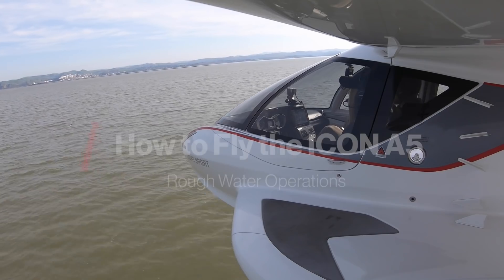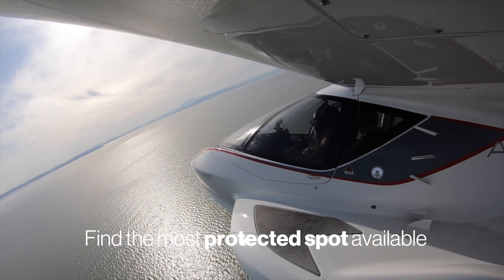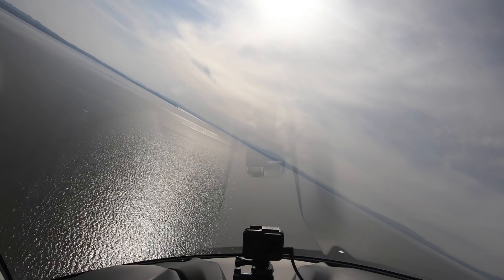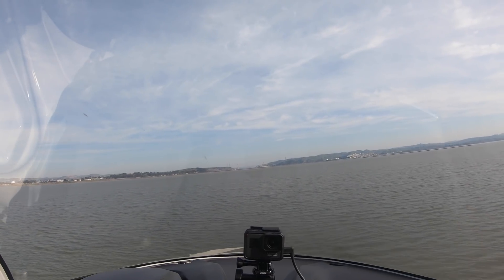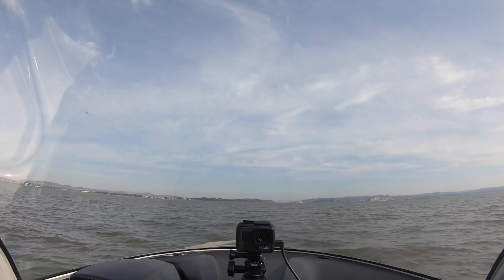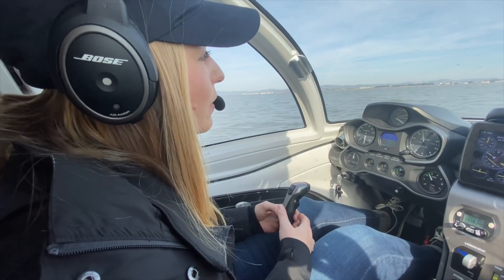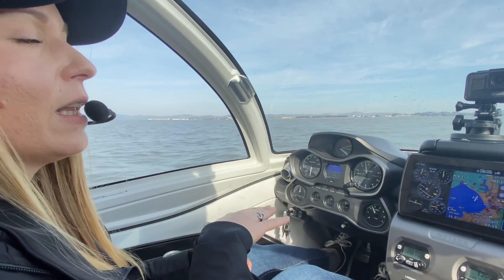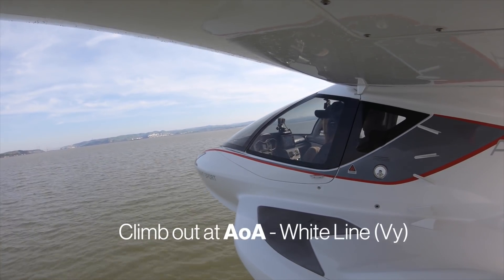Flying a Seaplane in Rough Water Conditions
Interested in learning more about the ICON A5 and our Owner training program?

In this video on how to fly the ICON A5, we outline the proper techniques for operating the amphibious ICON A5 Light-Sport Aircraft in rough water conditions.

At ICON, we believe that your pilot training never ends.  Whether you’re an experienced seaplane pilot or just learning, it’s our goal to make each of our owners the best A5 pilot they can possibly be, and it starts with recognizing that you should become a safer and better pilot each and every time you go flying.

Seaplane operations in rough water require advanced skills and are recommended for experienced pilots only. Skill alone, however, is no substitute for good decision making. Sometimes, the best choice you can make is to not land in rough water at all, which is one advantage of having a plane that you can land on the water or on a concrete (or grass) runway.

This video is not meant to replace instruction or currency training with an A5 instructor, but rather to provide an overview of rough water landing and takeoff procedures. We hope you find it a helpful review.

Enjoy this peek “behind the curtain” at how ICON Flight Training teaches rough water operations and procedures for A5 owners and pilots.